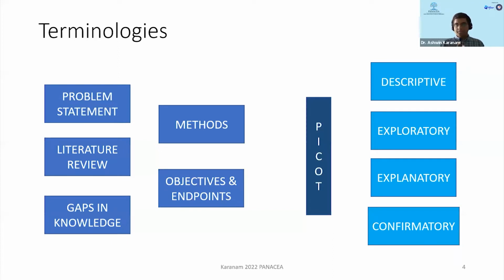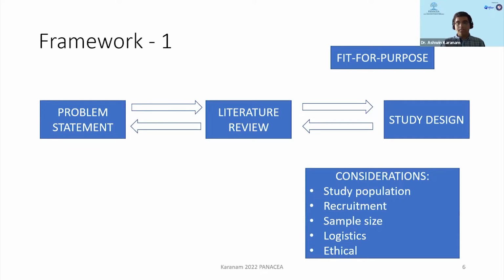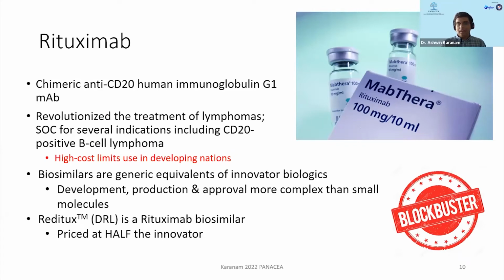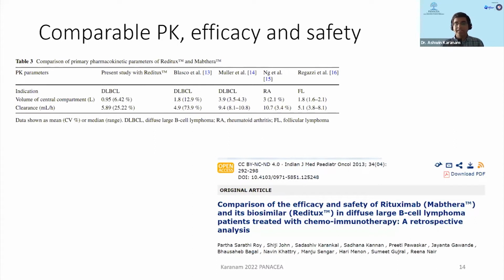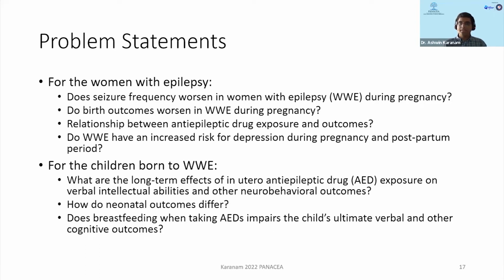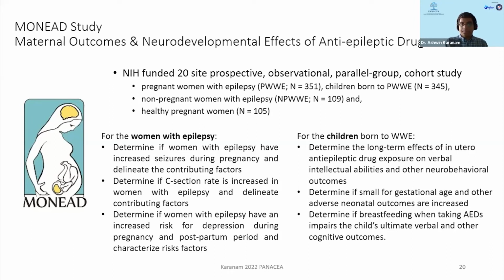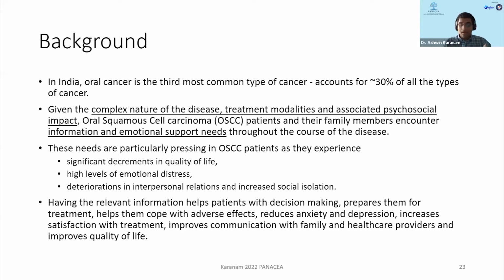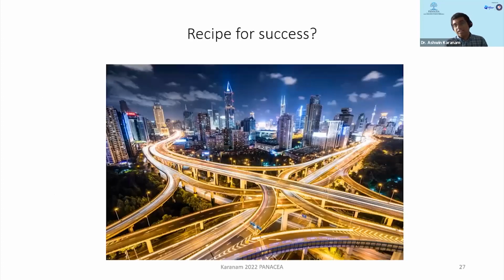1. Dr. Ashwin Karanam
Asking a research question